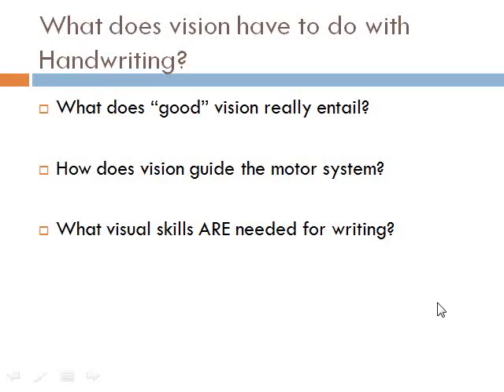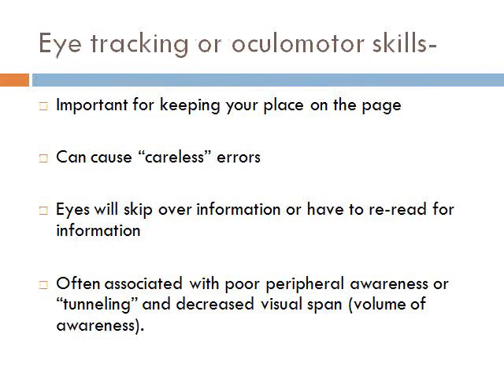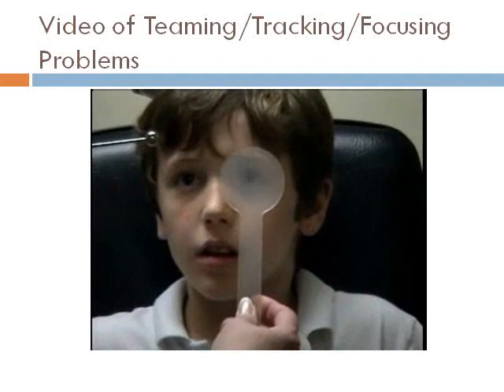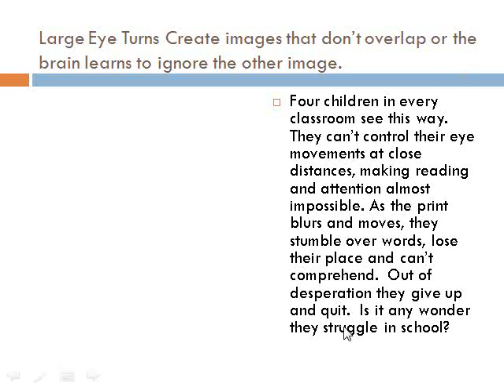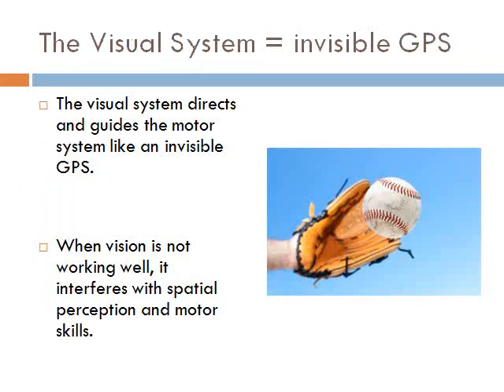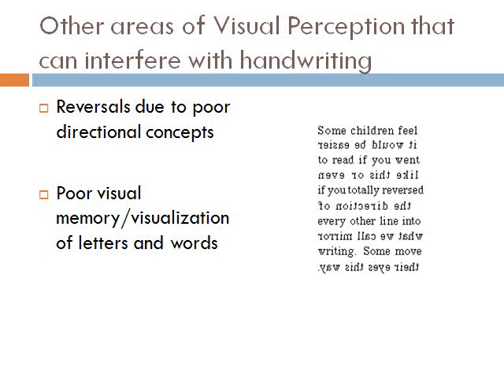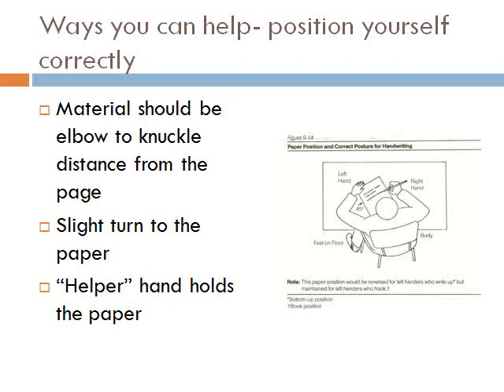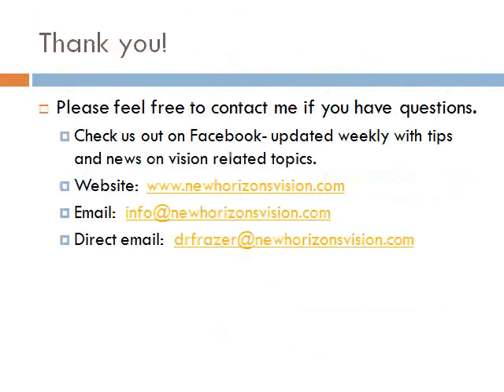Vision and Handwriting Webinar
20/20 is not the only visual skill required for handwriting. Learn how the visual system guides the motor system and how handwriting can be improved by improving visual skills.